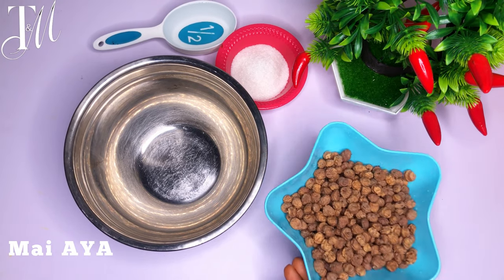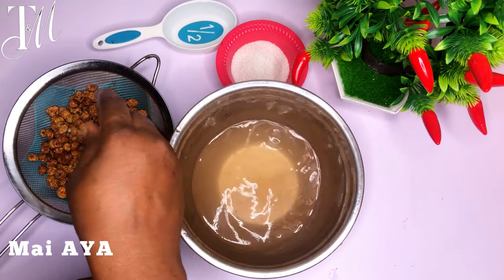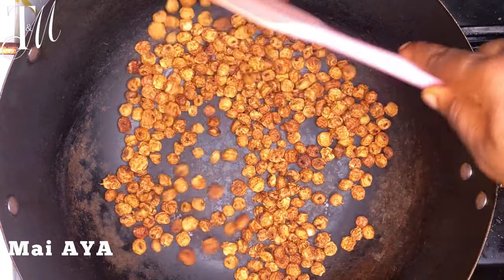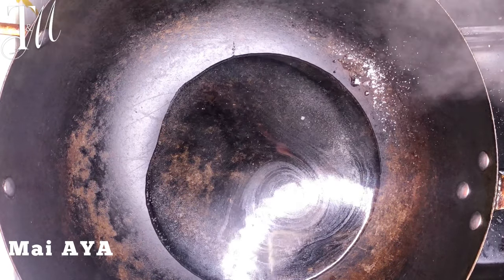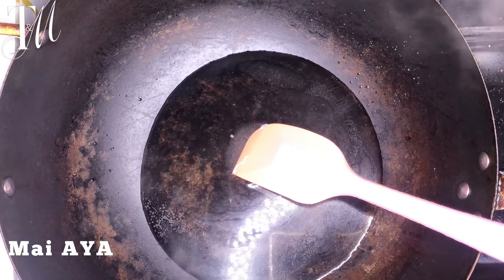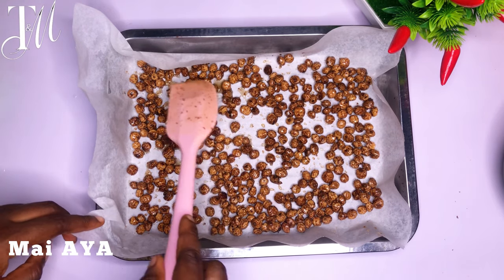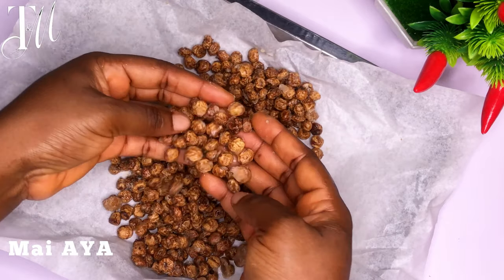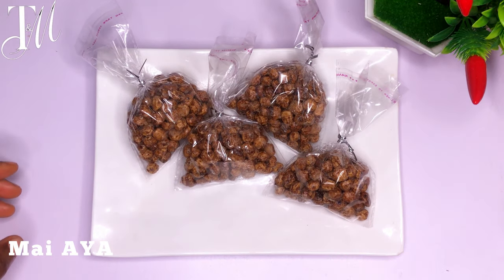HOW TO MAKE SUGAR COATED TIGERNUT | AYA MAI SUGARI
CARAMELIZED TIGERNUT CAN BE VERY ADDICTIVE, it a delicious snack you need to consume with caution

INGREDIENTS
-cleaned Tigernut
-water
-sugar
-flavor (optional)

➡️My small chop business